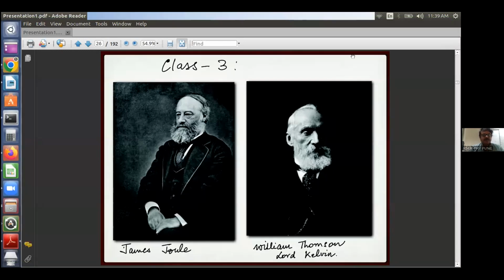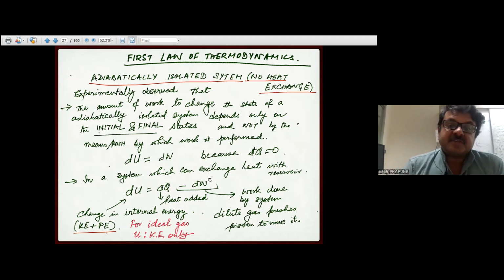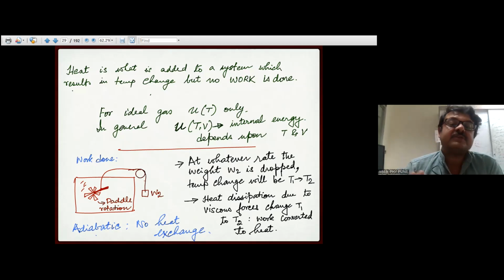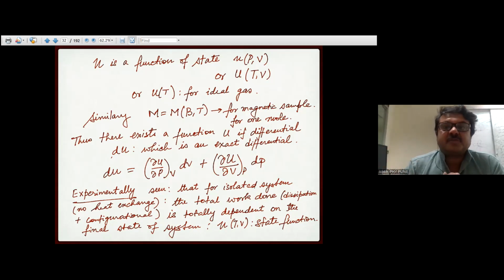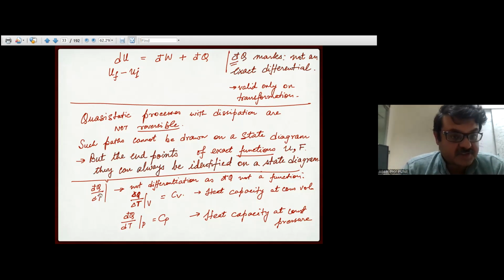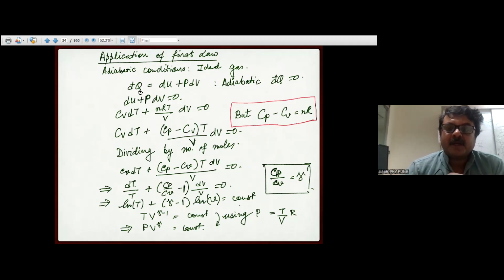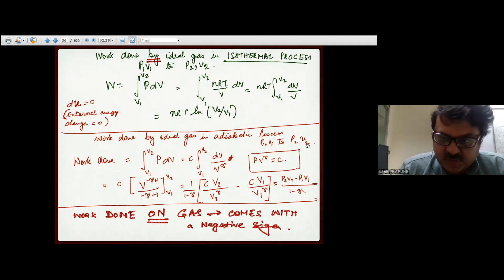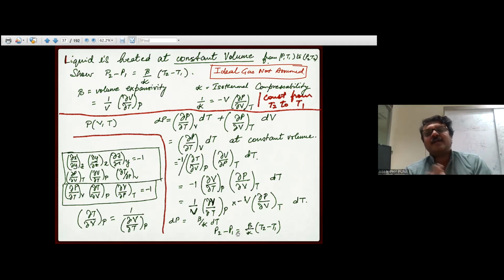Class 3: First law of Thermodynamics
Using First Law of Thermodynamics to analyze different situations/problems.

Internal Energy is a state function.
Relation between Cp and Cv for ideal gas.
Ideal Gas Law in an adiabatic transformation.
Work done by ideal gas in (i) Adiabatic (ii) Isothermal Transformations.